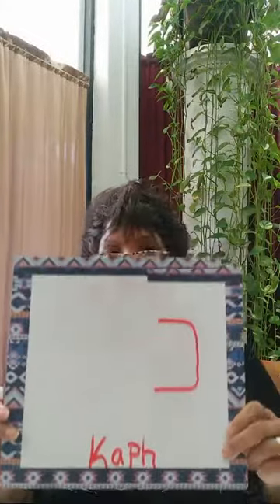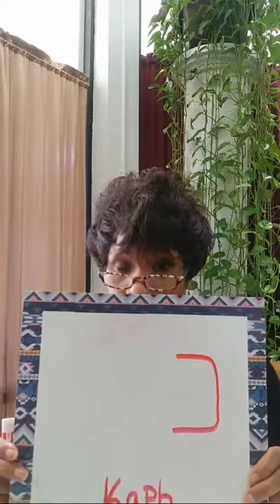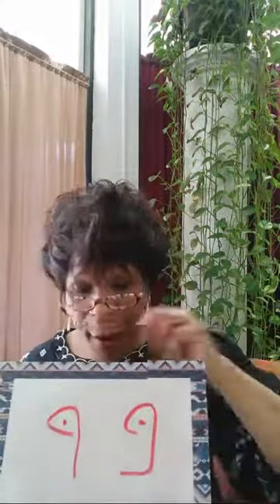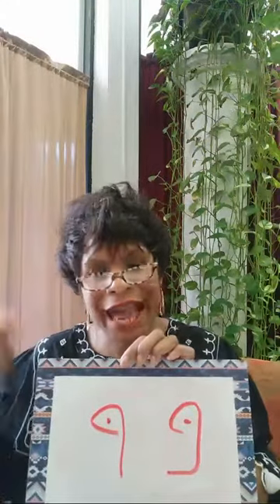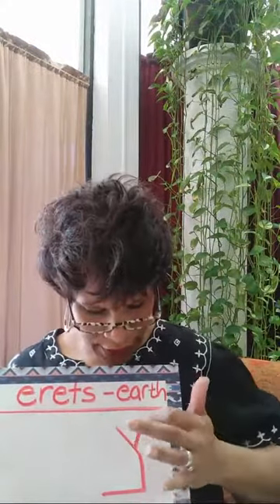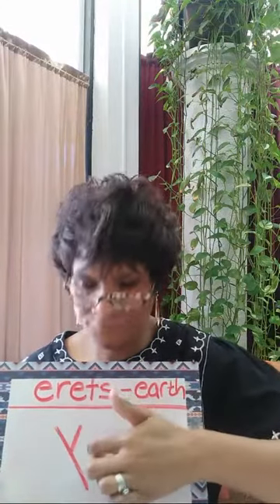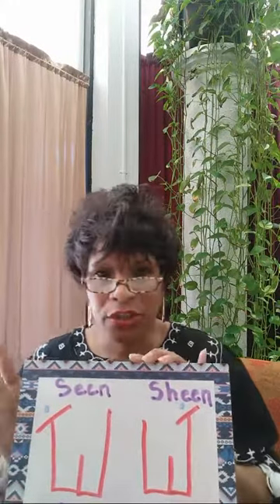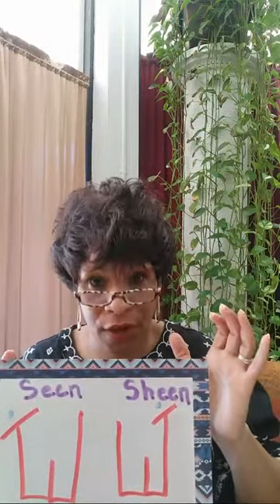Hebrew Class Course.02-The Final Letters Aleph/Beth-PastorG